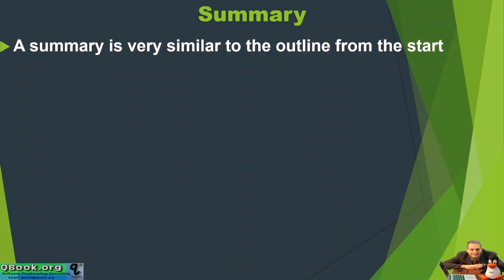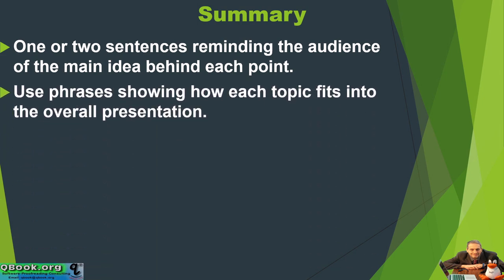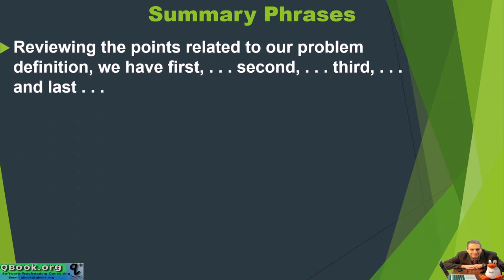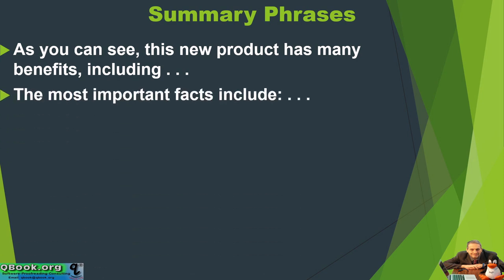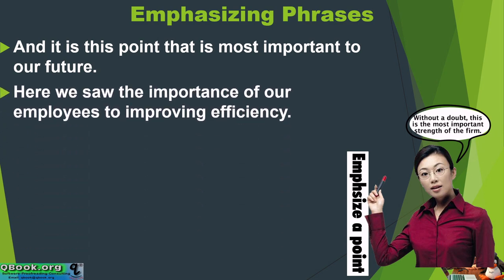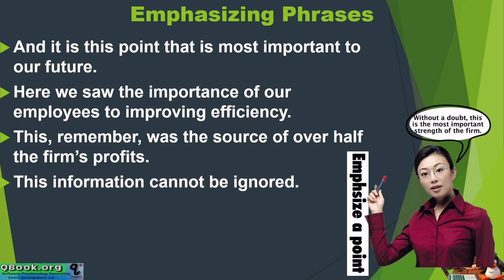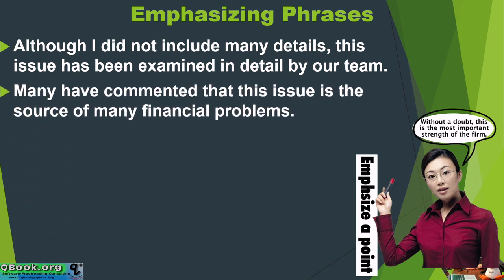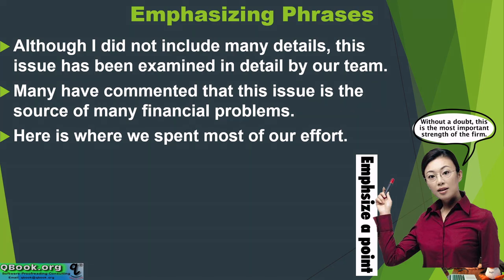presentation unit 5 part 3